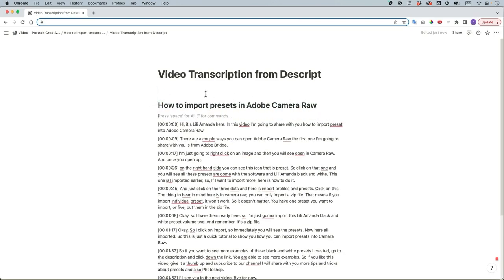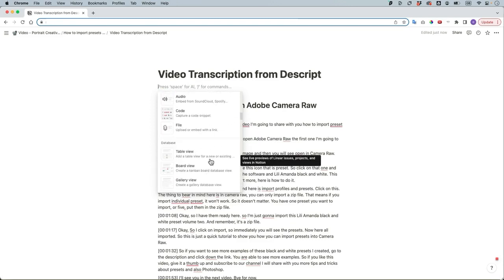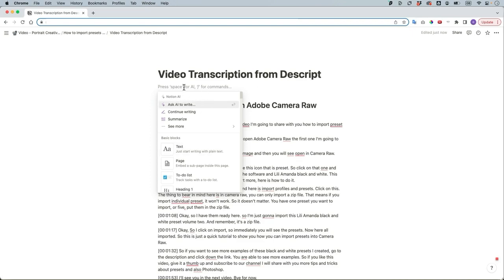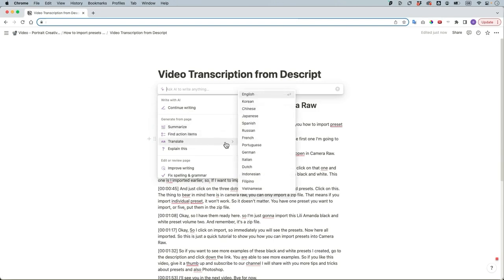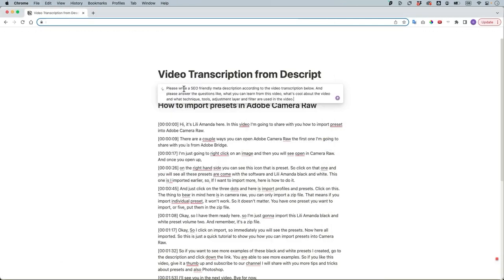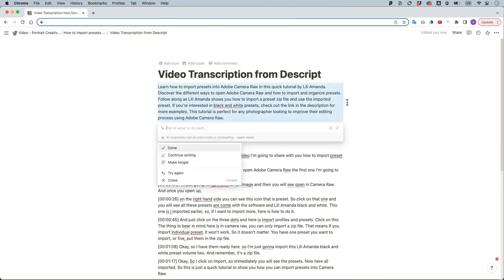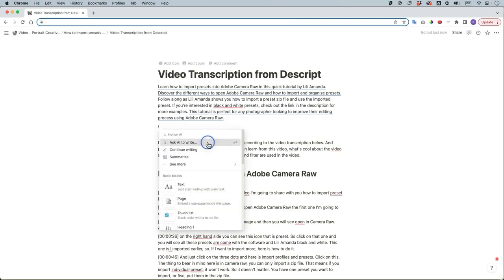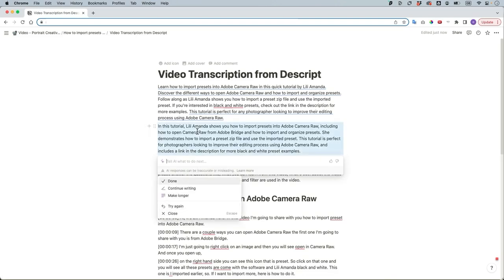How to use Notion AI for writing Youtube Description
I use Descript for editing videos and Notion for writing description and posts.